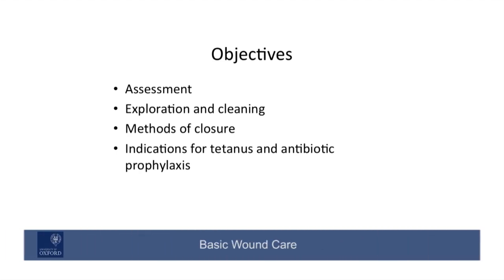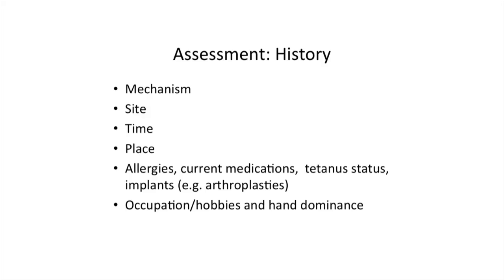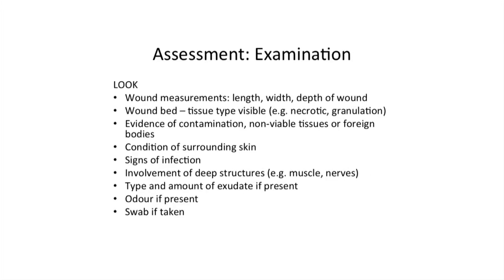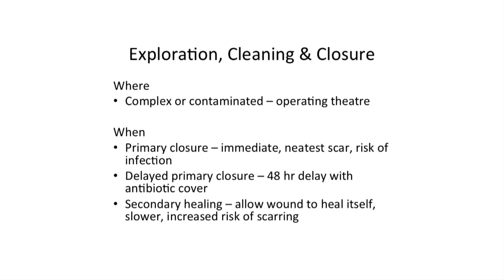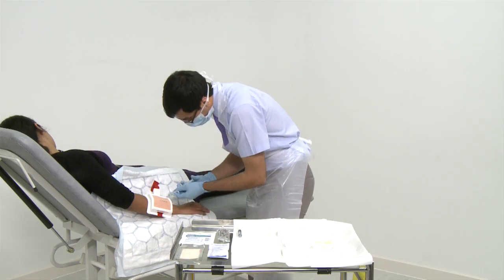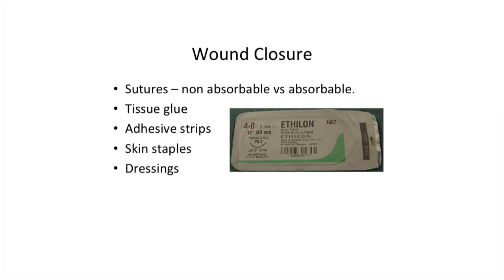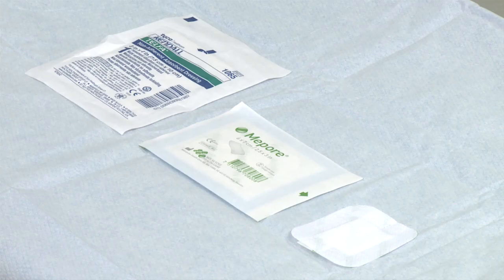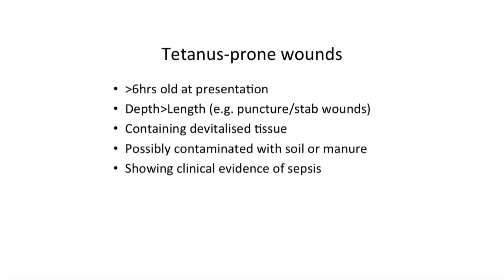Wound Care - Clinical Skills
This video - produced by students at Oxford University Medical School in conjunction with the faculty - demonstrates the principles and techniques underlying basic wound care. It is part of a series of videos covering clinical skills and is linked to Oxford Medical Education